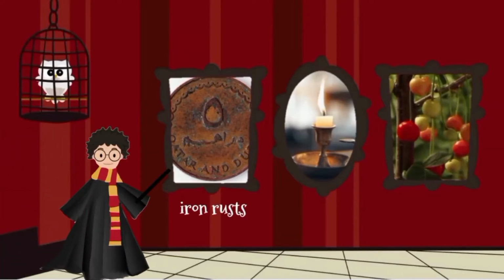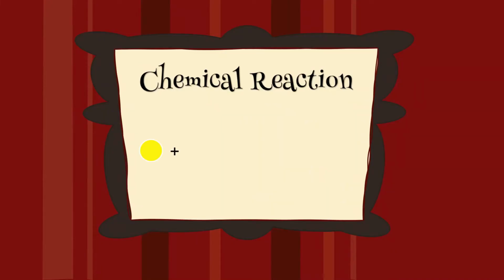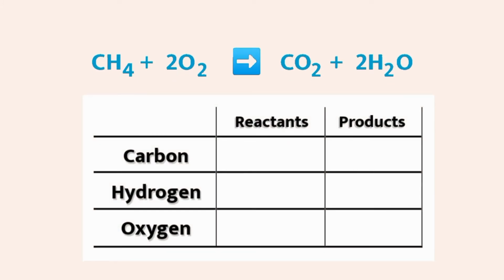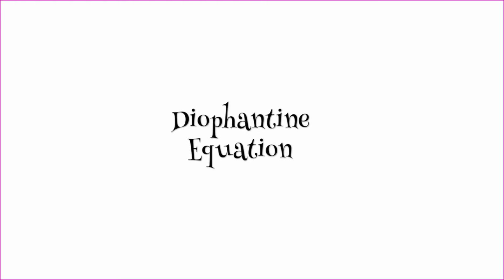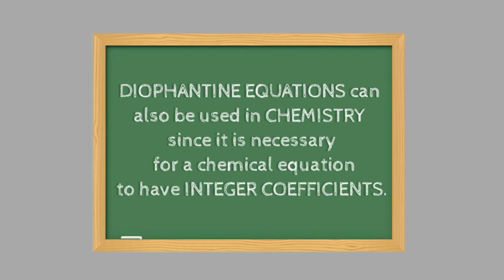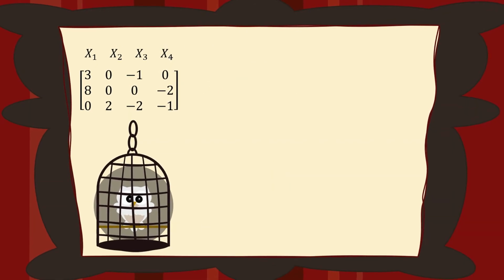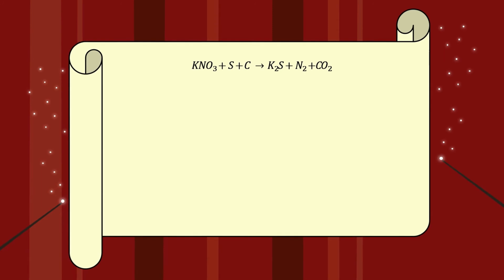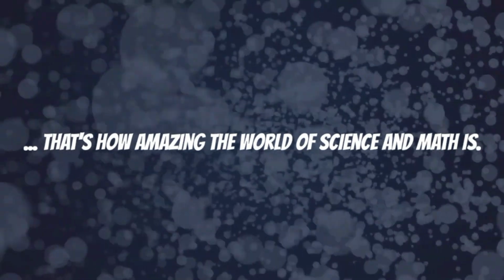MAT 206 Crypffindors On Application of Diophantine Equation in Balancing Chemical Equation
Number Theory Final Output